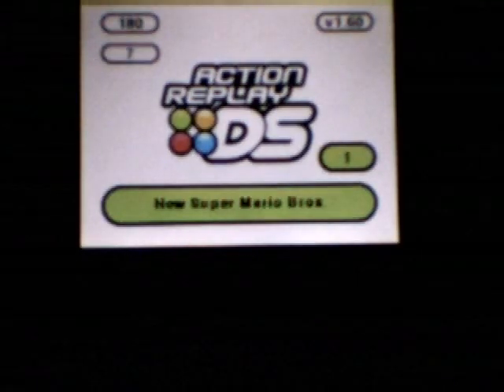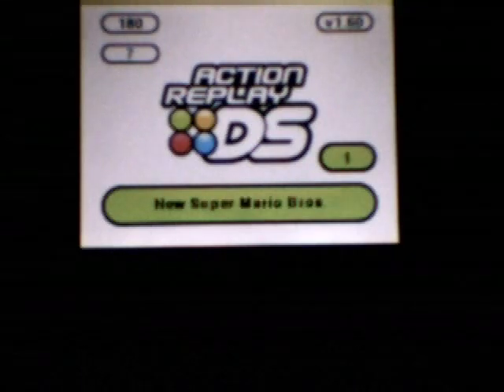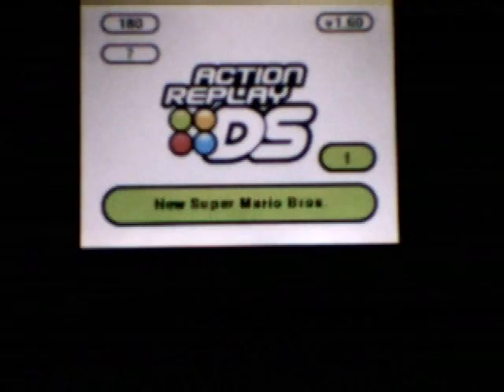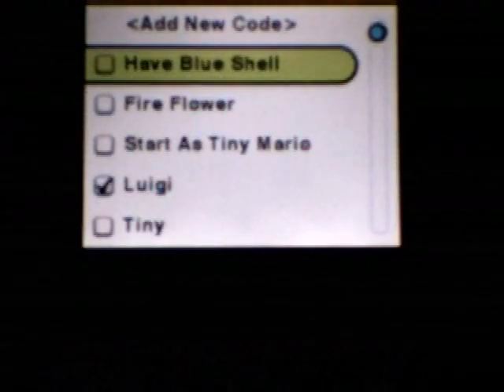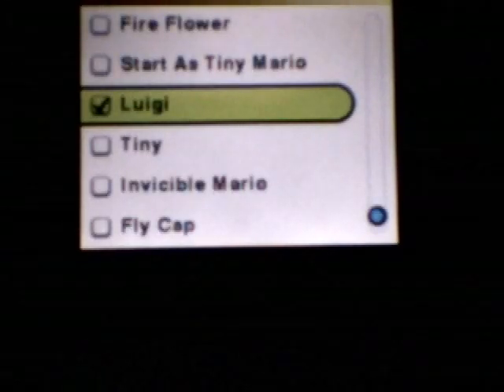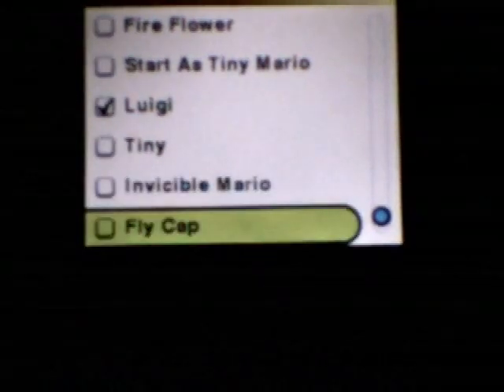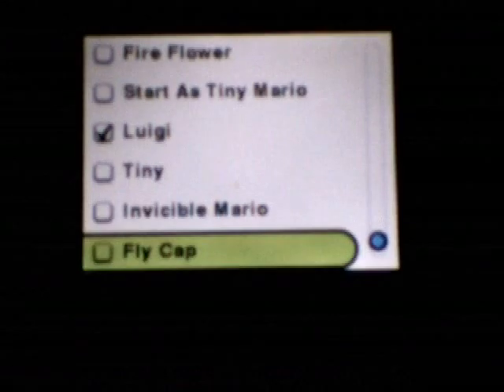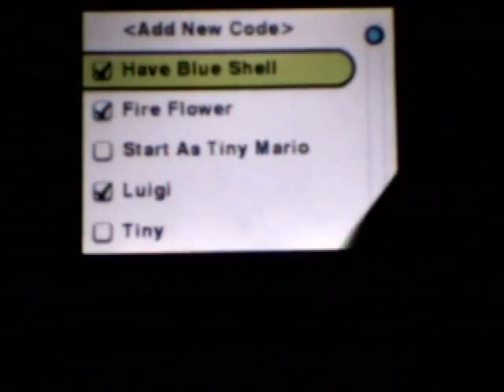Mess Around With Action Reply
I used mt AR on New Super Mario Bros. But just because I used it in this video dose not mean I use it on every thing. I did NOT use it to beat the game. I will NOT use it in our playthrough.